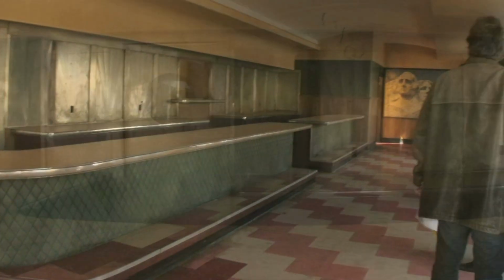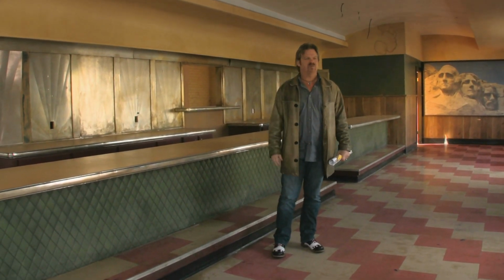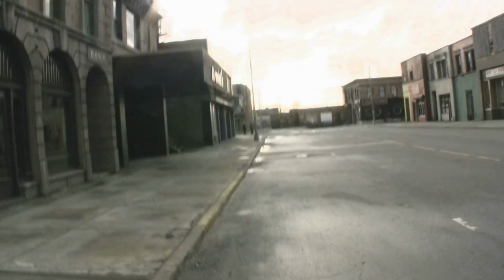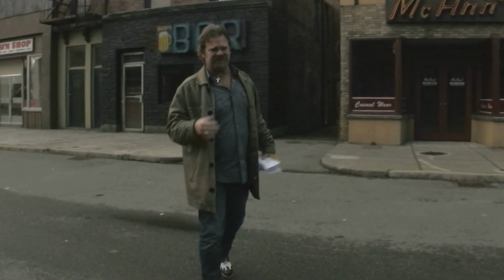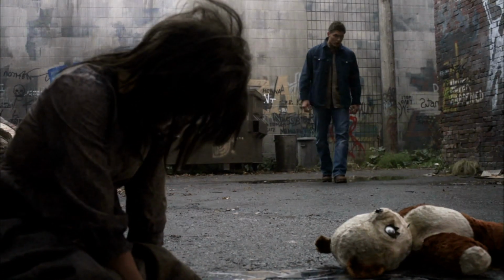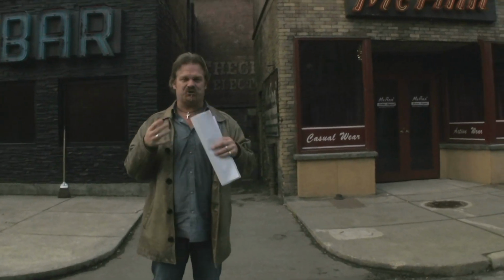THE LOCATION SUPERNATURAL WAS FILMED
The Supernatural location manager, Russ "Movie God" Hamilton explains The Supernatural's own backlot where the show was filmed.